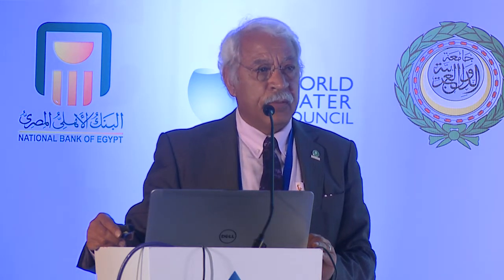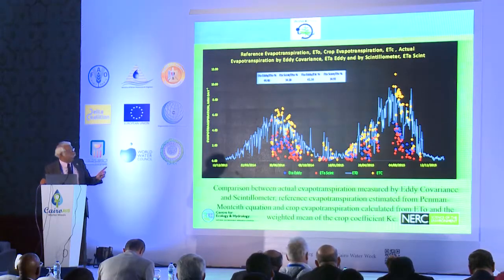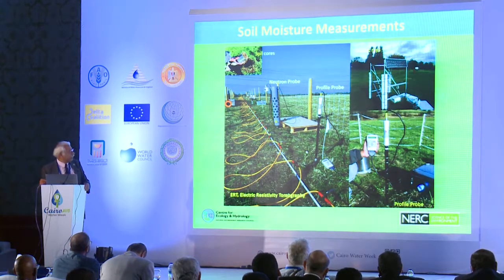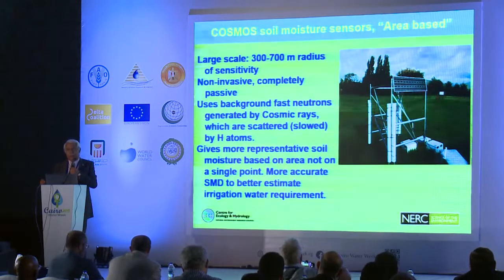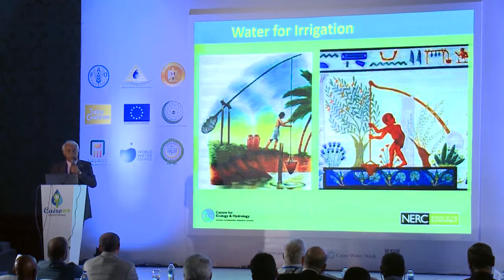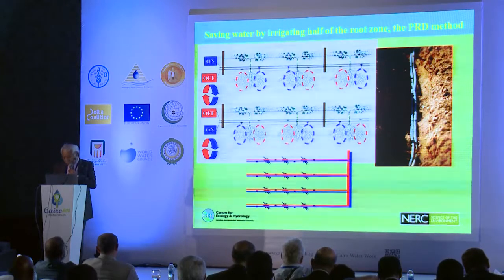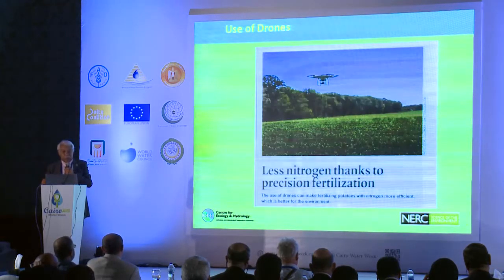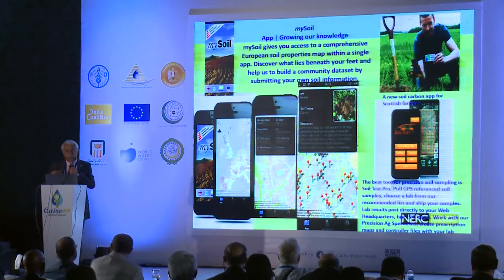(PS5): Science, Technology and Innovation [ part 5 ]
Chairman: Dr. Ragab Ragab, Principal Hydrologist &
Water Resources Management Specialist, Centre for
Ecology and Hydrology, CEH, UK.